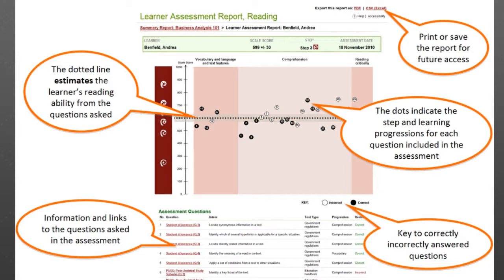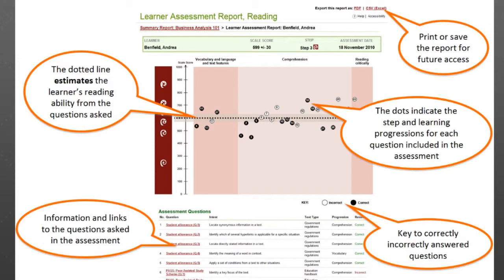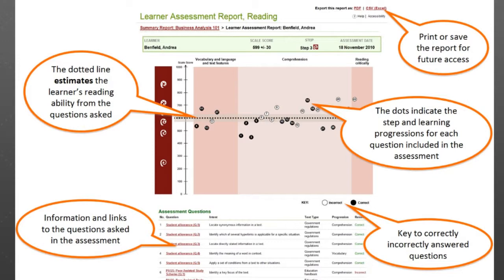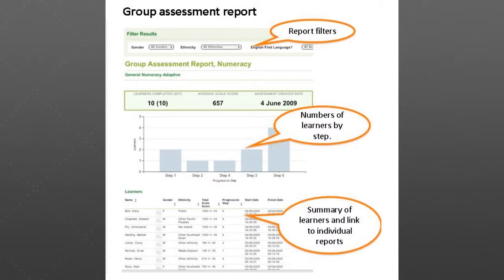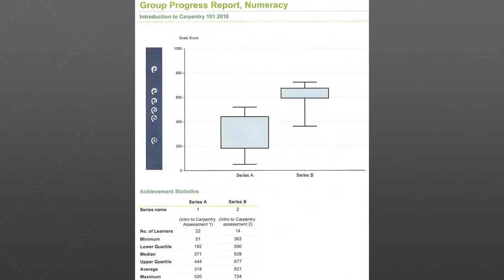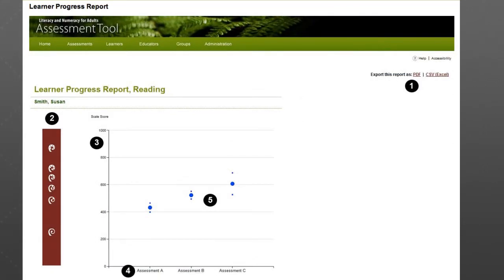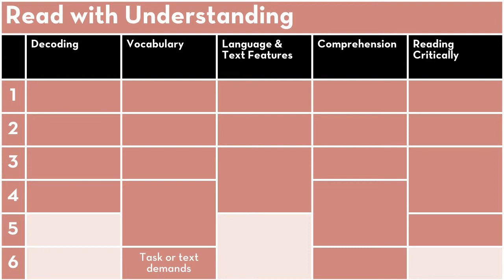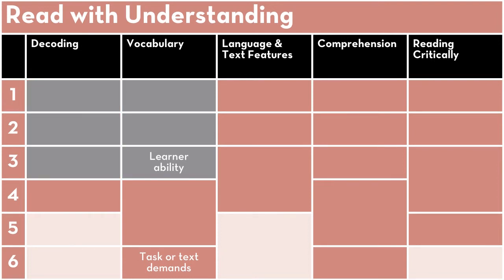4.4 Diagnostic content part 2